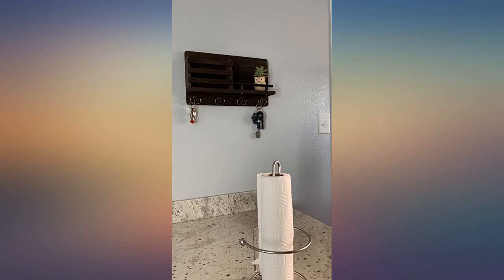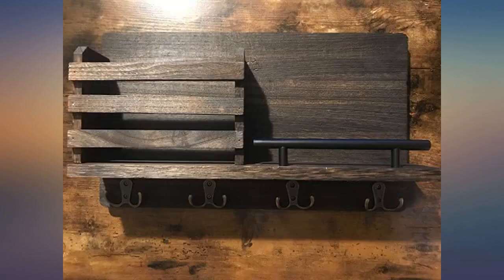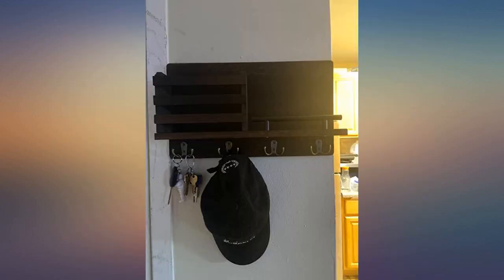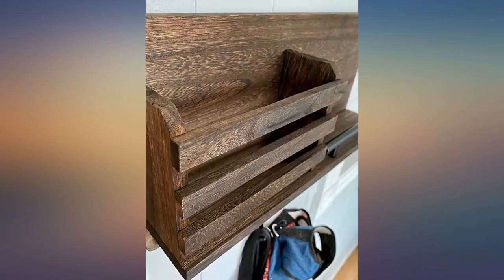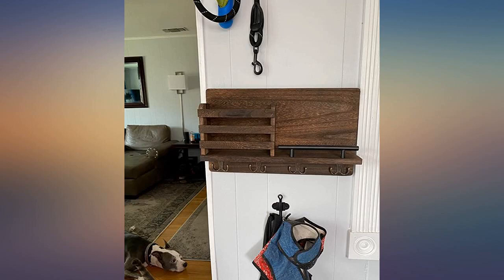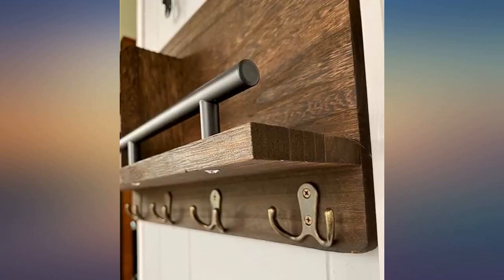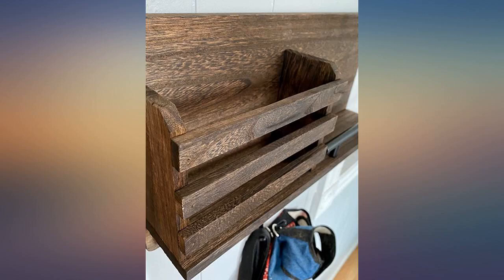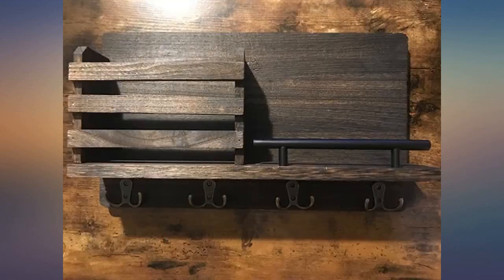Wooden Mail and Key Holder for Wall Decorative, Rustic Wall Mounted Mail Organizer review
Main Features:
by entering your model number.. 【RUSTIC HOME DECOR】 - The rustic design will add a touch of style to your storage and complement your home decor.It is wall mounted hanging organizer for the entrance of the house or anywhere so it can save and utilize the space.. 【MULTI FUNCTION DESIGN】 - The key and mail organizer consist of 1 mail slot to storage mails, letters, newspaper, bills or more; 4 double hooks for key holder, umbrella, dog leash hanging, coat and hat rack; 1 floating shelves with metal cross bar to display wallet, photo frame, sunglasses, accessories ornament, etc.. 【SUITABLE FOR MANY OCCASIONS 】- Create extra storage space wherever you need it and take advantage of unused wall space; Use wherever more storage is needed in hallways, entryways, mudrooms, kitchens, laundry/utility rooms, garages, offices and more.. 【EASY TO MOUNT】 - With the 2 nail hook and the enclosed instruction manual, mounting this mail organizer is a piece of cake. Simply follow the instructions and you’ll have it mounted on your wall easily. Perfect size: 16.5"L x9.7"W x3.2 "H, Ideal for entryway space organizing and wall decorative.. 【HIGH QUALITY MATERIAL】 - Our entryway key holder is made by excellent quality of solid paulownia wood, metal hooks and metal cross bar. It is very durable and can be used for many years.

amazon reviews, reviews, customer reviews, best key hooks, cheapest key hooks, cheap key hooks, best home storage hooks, cheapest home storage hooks, cheap home storage hooks